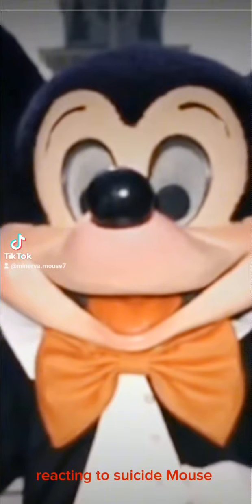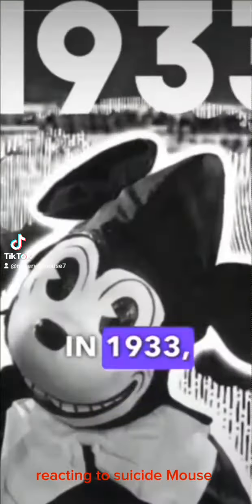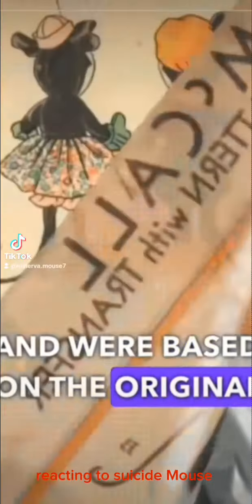suicide Mouse 1930s